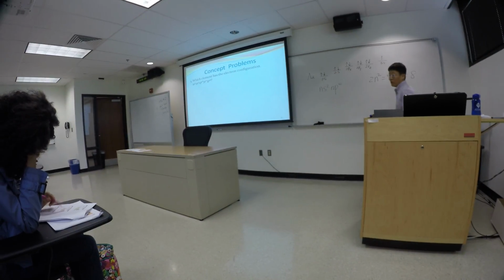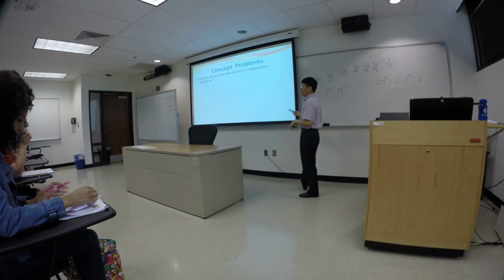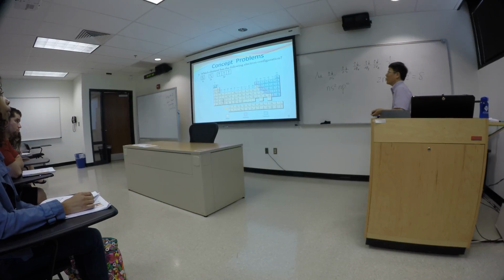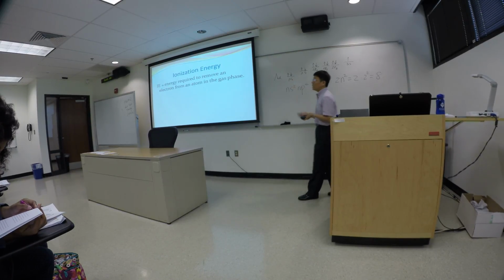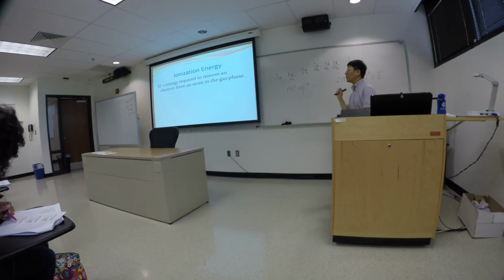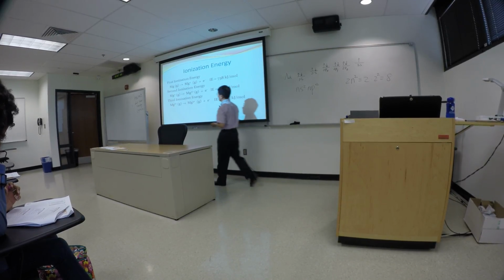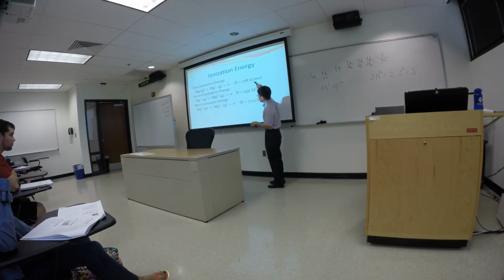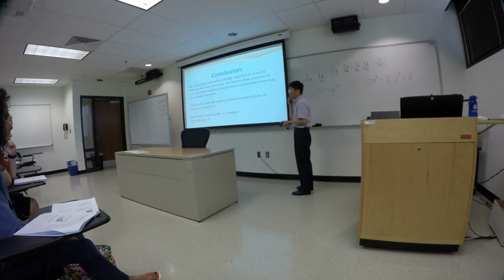Day 12 Part 15 Lecture General Inorganic Chemistry 101 GoPro Hero 4 Black Edition 4K